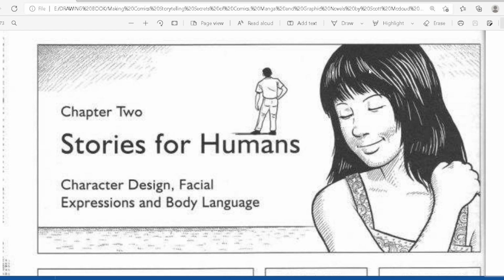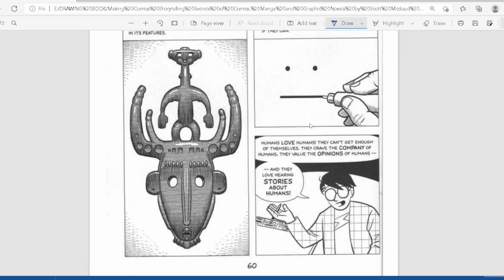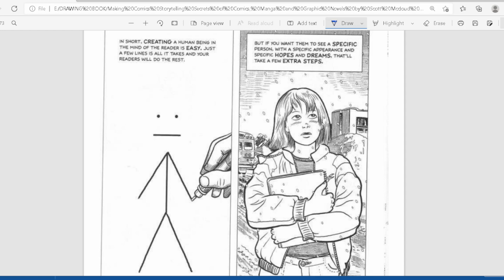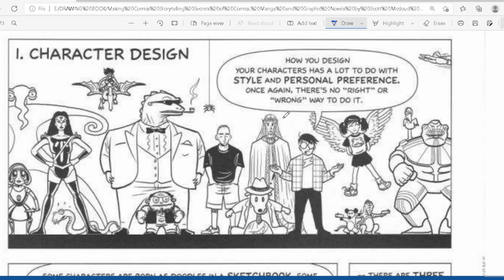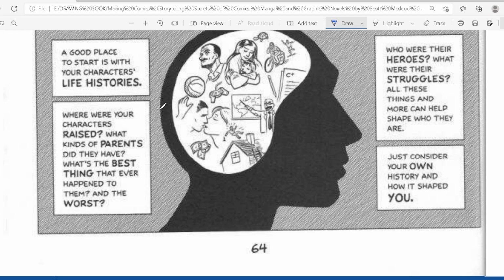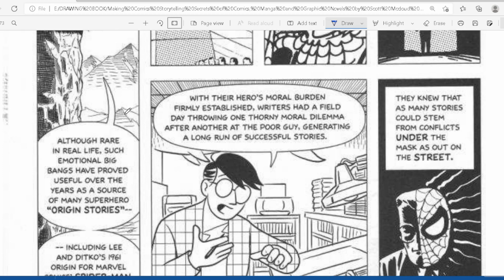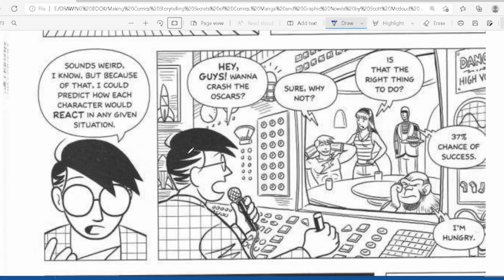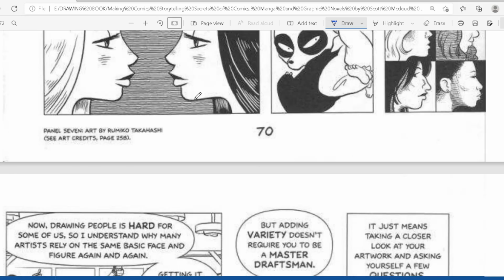stories for human 65 to 78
Namste everyone
Here I am Ashish , I have been thinking when I started art and drawing.
I realized how everything is connected with each other in nature so that I thought I should start to connect the drawing with the story and concept so that I'll be able to explain what I want exactly.For this I am starting a book , this book will help you to learn how to tell a story and how to connect the picture with the story.
For further tutorial videos please ..